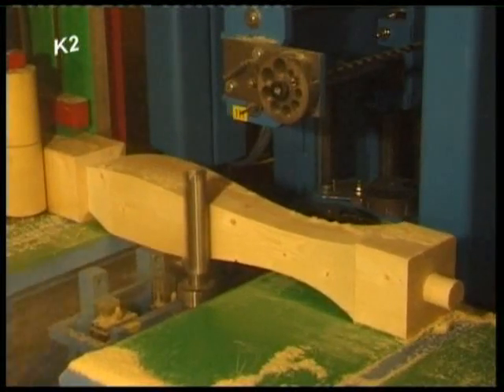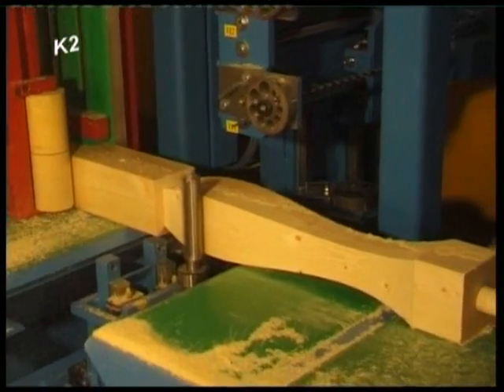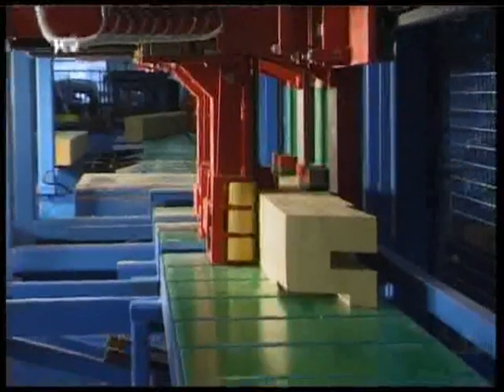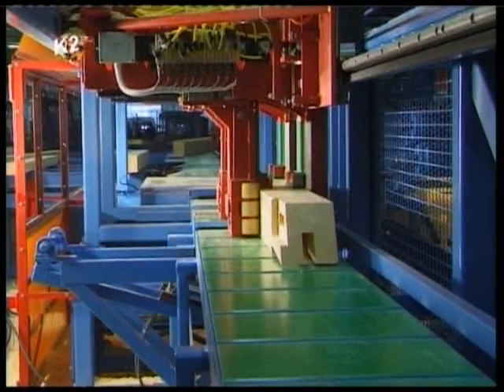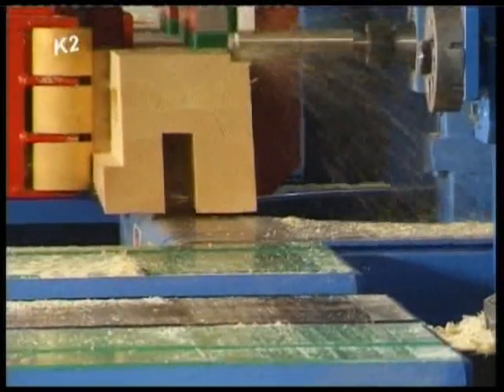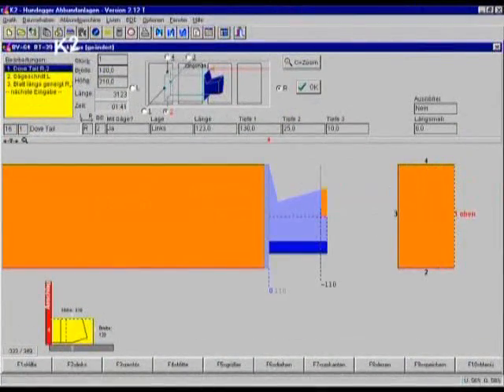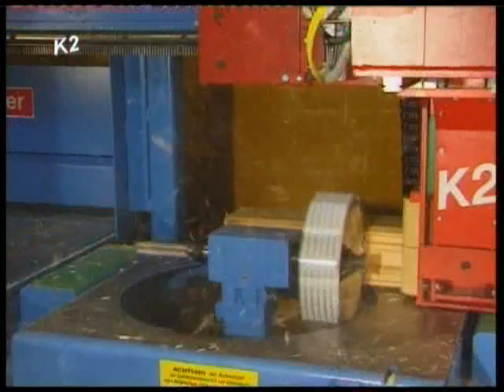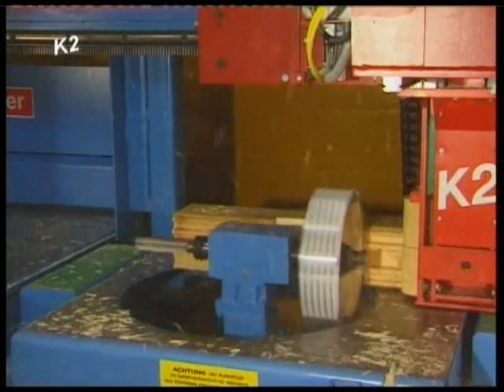Hundegger K2i Joinery Saw (Part 3)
The K2i is a Fully Automated Joinery Machine.  It is a machine for every type of wood construction that produces components without measurement, layout or setup time.  There is not a lot that this saw cant do.
The Hundegger K2i/K3i Joinery Saws are the most versatile CNC automated Joinery saws available. The K2i/K3i can process any Timber Frame, Log Home and Prefab products with unmatched speed and accuracy, for a top-quality finished product.  With its patented material handling system, positioning wagons with gripper arms, it can even process bowed and twisted timbers with exactness.  It is also possible to design and cut profiles and lattices.
With Hundeggers more than 30 years of history building Joinery saws, it is no wonder that the K2i/K3i commands over 90% of the market worldwide.  Hundeggers K2i is capable of keeping up with the speed of any of the competitions saws, while giving you an unmatched versatility and freedom to process any parts needed for a home, now and in the future.  It can grow with your needs, and offers you new avenues to increase revenues.